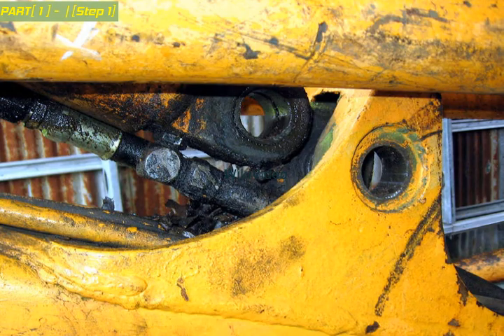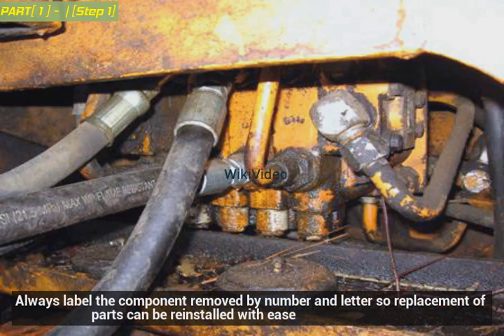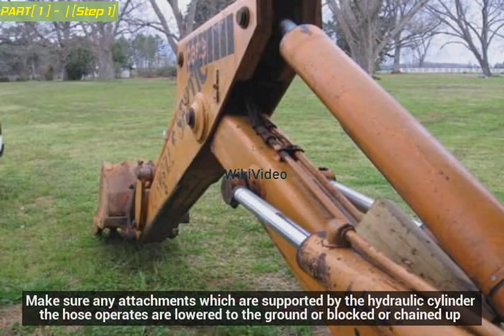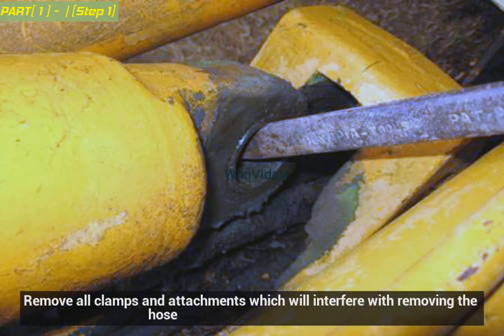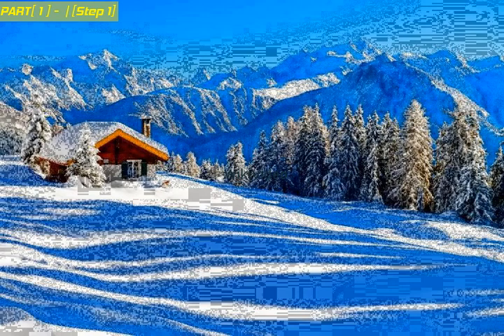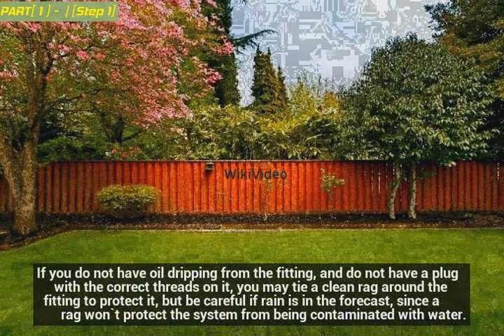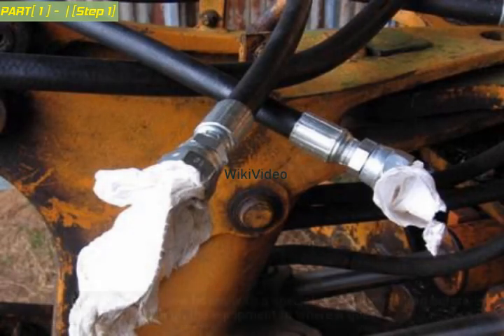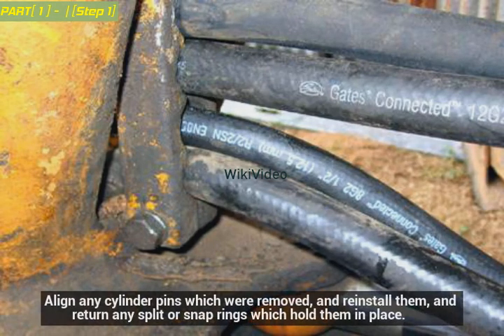How to Replace a Hydraulic Hose - WikiVideo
How to Replace a Hydraulic Hose
Farm and heavy equipment uses a hydraulic pump, valve spools, and cylinders to perform their tasks. These components are interconnected with a series of steel tubes and steel reinforced rubber hoses, and the hydraulic oil may eventually begin to leak through these hoses, making it necessary to replace them. It can be a dirty job, but doing it yourself can save considerable expense and time.